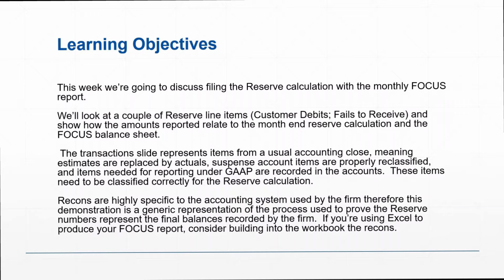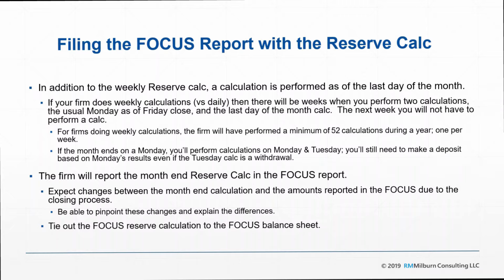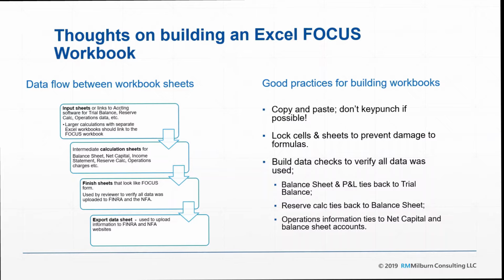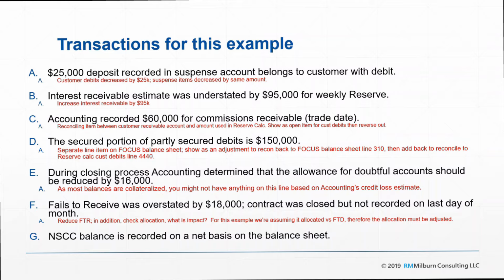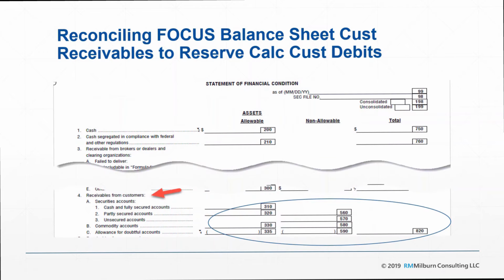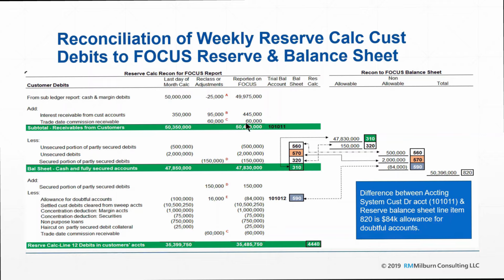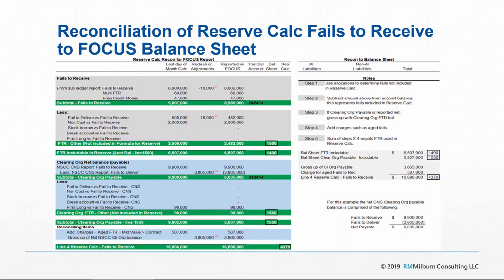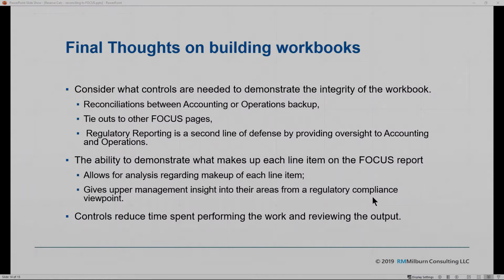Filing the Reserve Calculation with the FOCUS Report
Reserve Calculations are also filed with monthly FOCUS reports.  This video talks about file the Reserve with the FOCUS and reconciling the calculation back to the balance sheet.